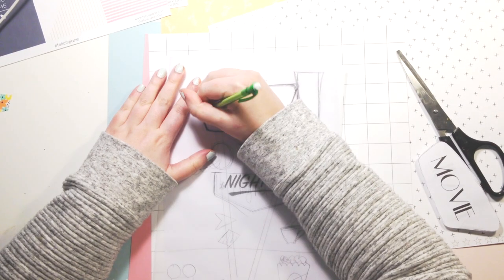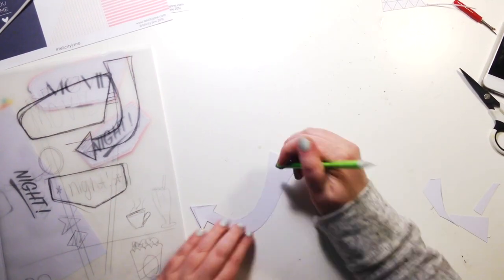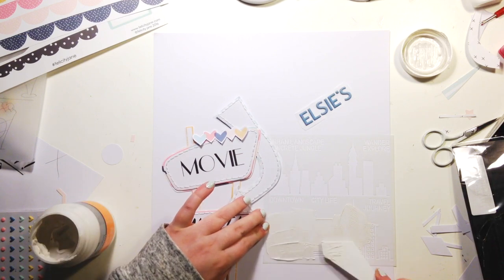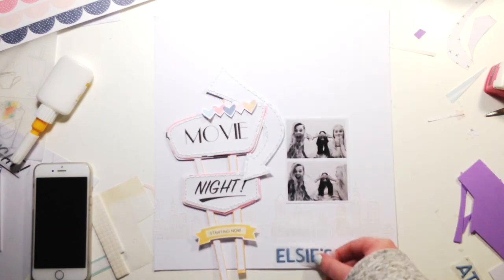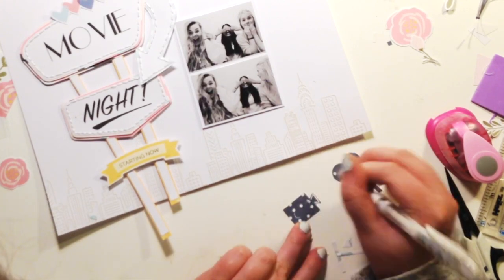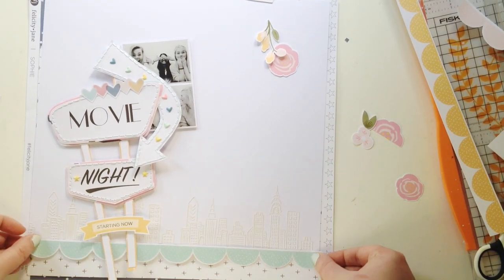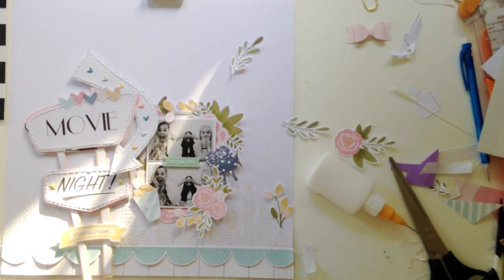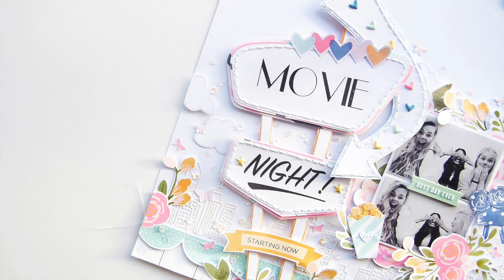Movie Night! | Scrapbook Process Video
The Glue: